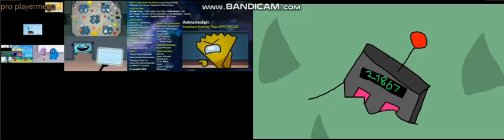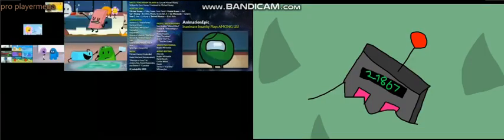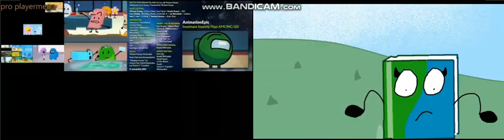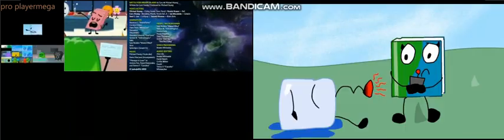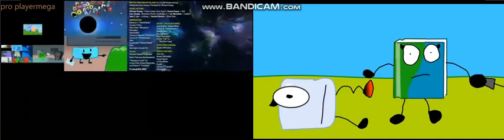up to faster 125 to bfb